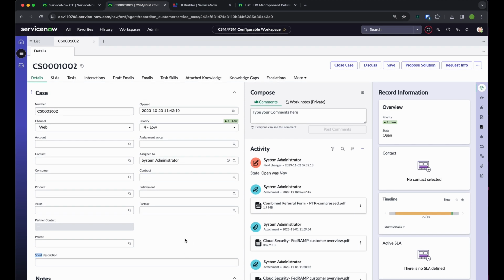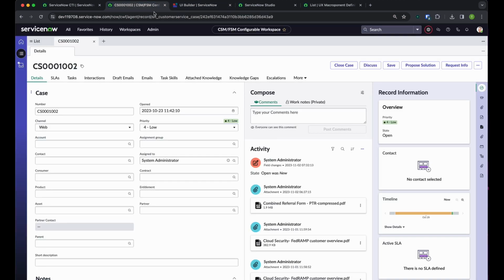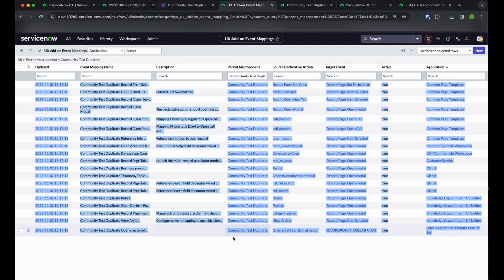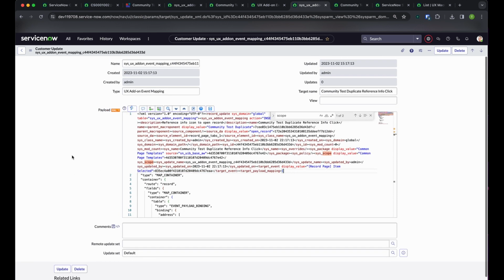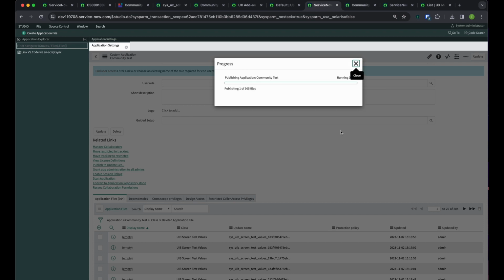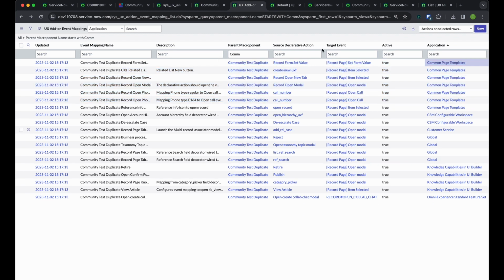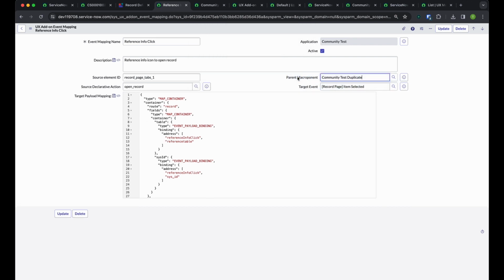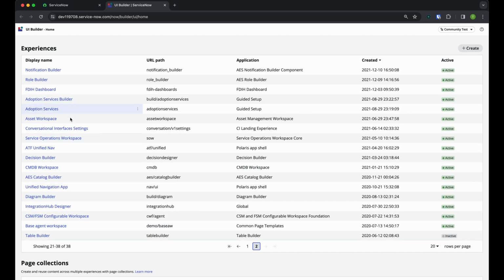UX Add-on Mappings Duplicating into “Incorrect” Scope - ServiceNow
In UI Builder pre-Vancouver when duplicating a page the UX Add-on Mappings [sys_ux_addon_event_mapping] duplicates into the original page's mapping record's scopes. Meaning if you duplicate the list page, the declarative action mapping that hooks the “New” button up to the LIST#NAV_ITEM_SELECTED event is placed into an unexpected scope/update set. In the case of the New button, the record is in Common Page Templates scope and if you promote the new variant via just the scoped app, the button won’t work.

The button will work fine in your development environment, but when you go to move the application to another instance, the button will suddenly stop working. Since the other UI Builder records move correctly with the scope (this is the only exception I know of), this is really unexpected.